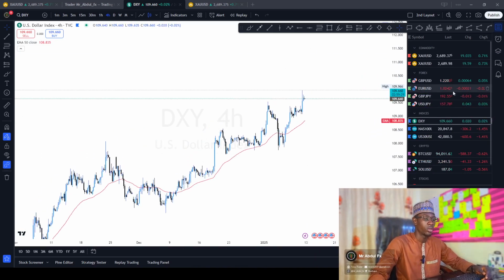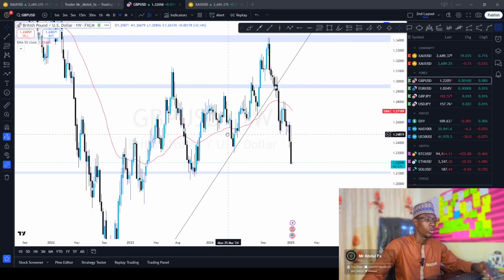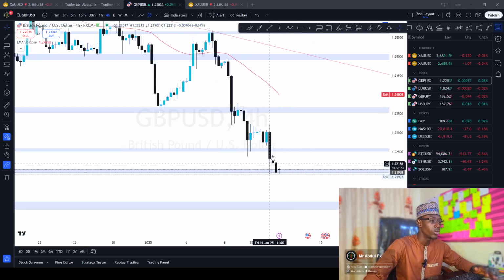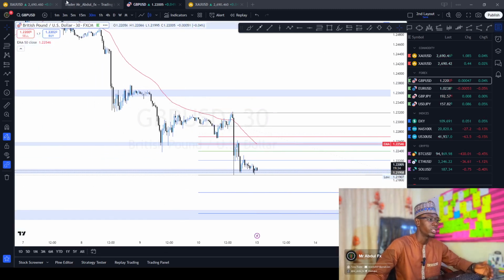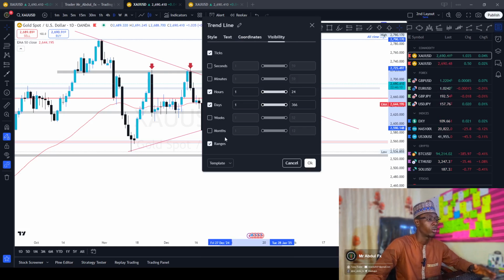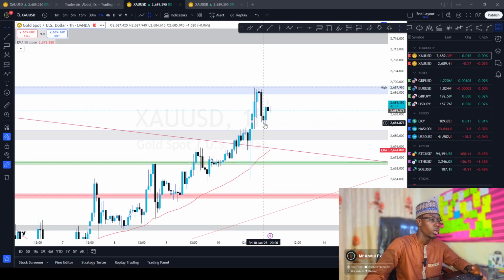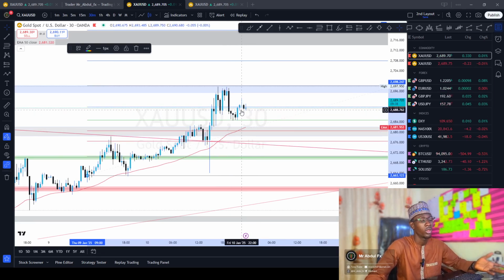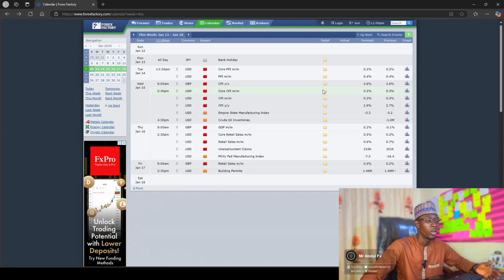Weekly Market Forecast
This is my first weekly market forecast, in this video,

I will be explaining in detail what moves I will be expecting to happen for the week and how we can make money on those movements.

Join me as we analyze the market and make $$MONEY$$ together in the market.

JOIN MY FREE TELEGRAM CHANNEL WHERE I WILL BE DRIPPING FREE SIGNAL AND WHAT TO EXPECT IN THE MARKET